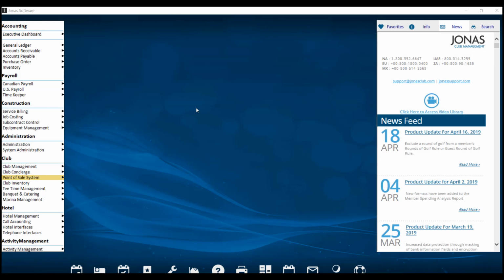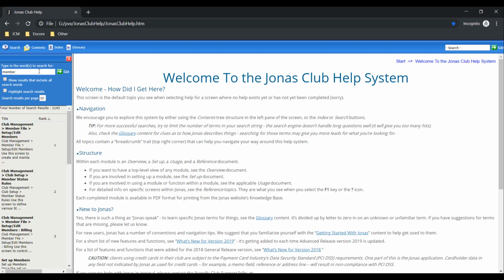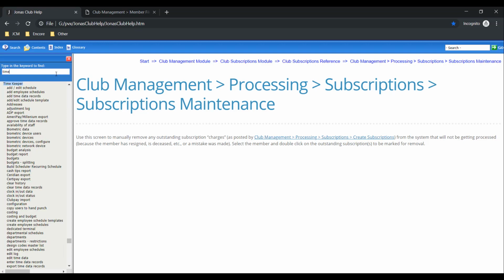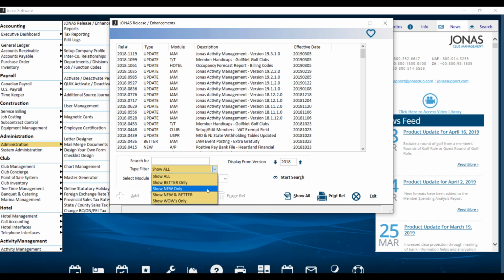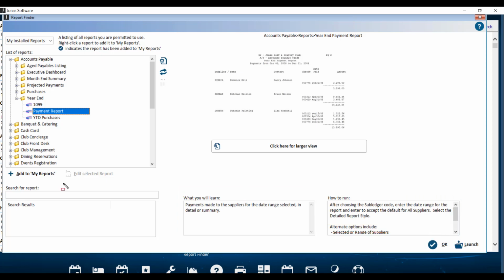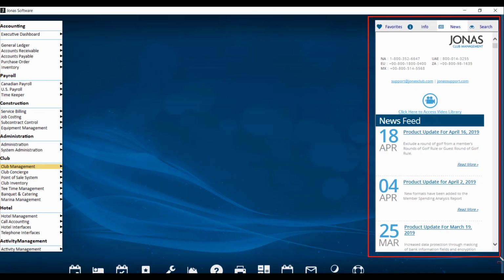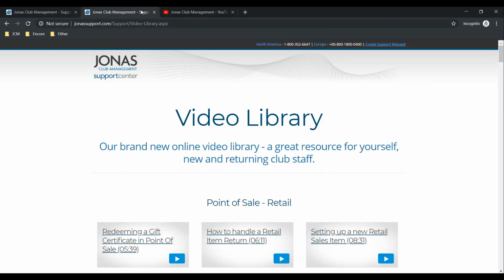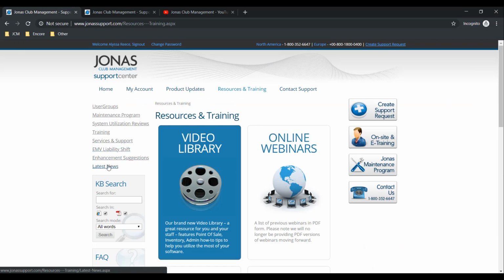Help Resources in Jonas Club Management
The following help resources can be found directly within Jonas Club Management.

0:00 Intro
0:27 F1 Help
3:44 Help Docs/Help Resources
4:21 Release Notes
5:15 Report Finder
7:26 Dashboard News Feed

The following help resources can be found online.